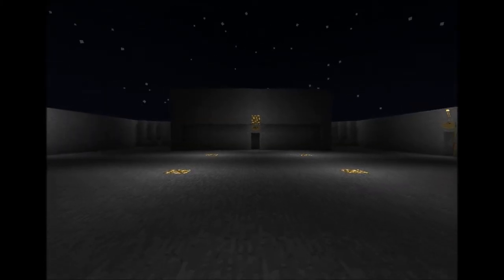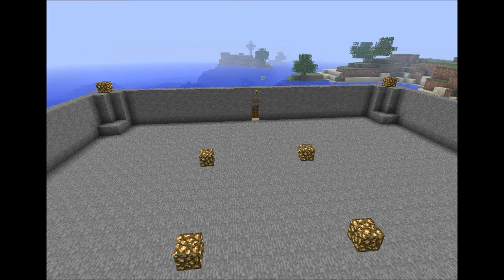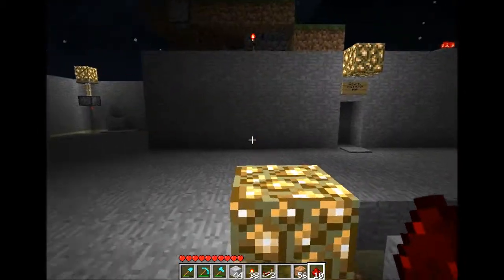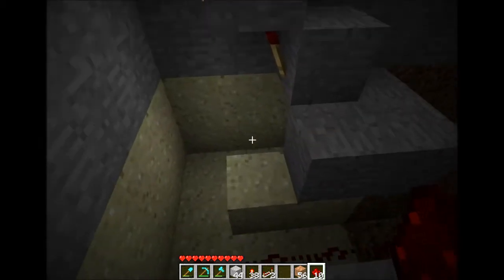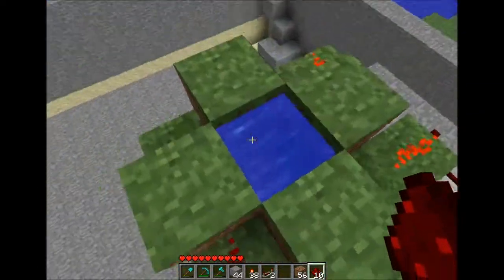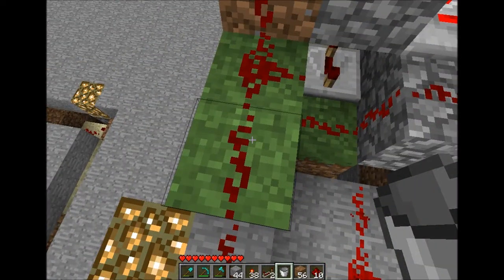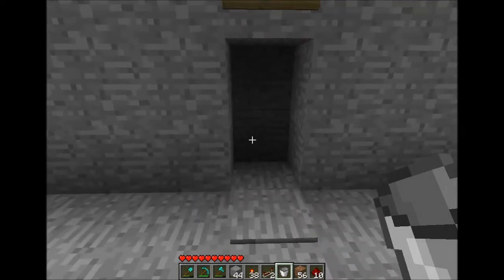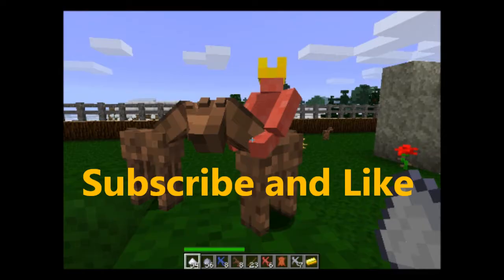Minecraft: Automatic Lighting System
Lighting using Ethos BUD Switch to make my light come on when it gets dark and turn off when it becomes morning.